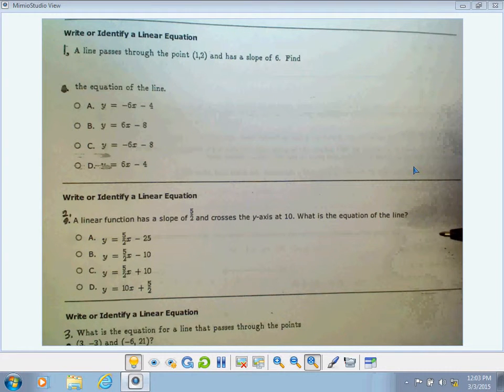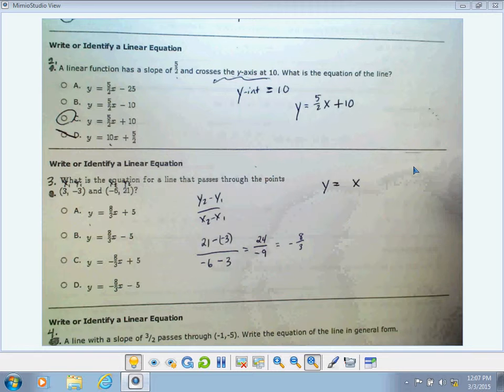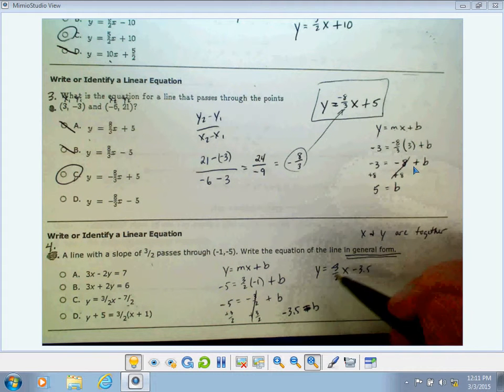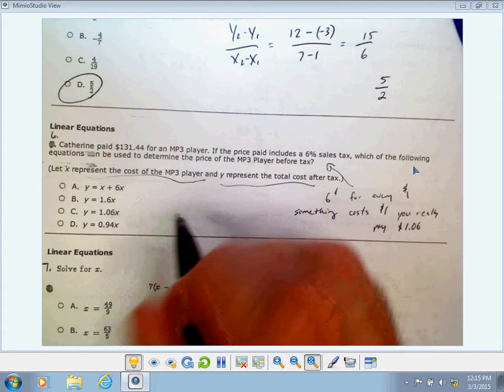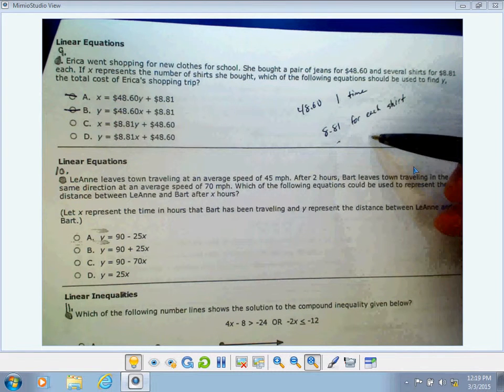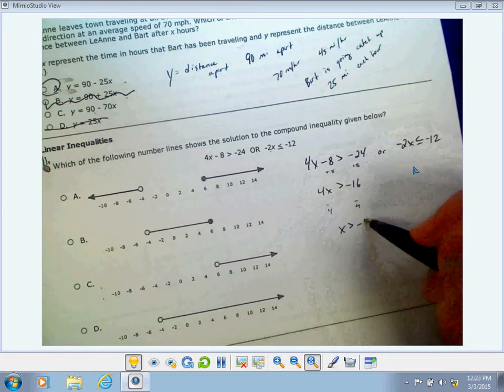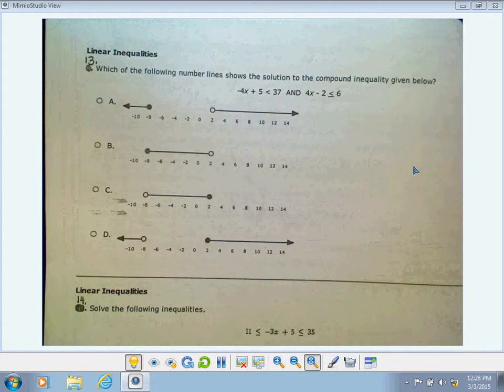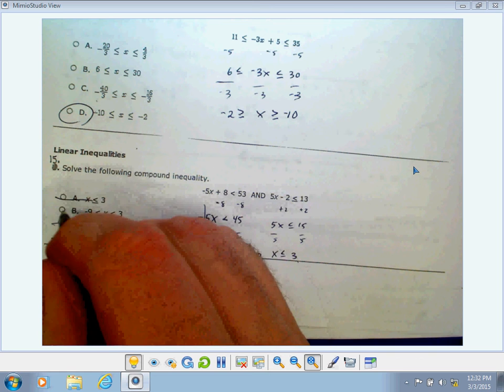Algebra 1 Cumu Test 5 #'s 1 15